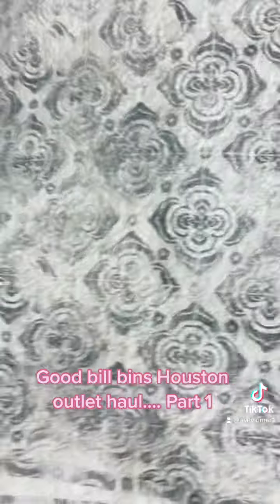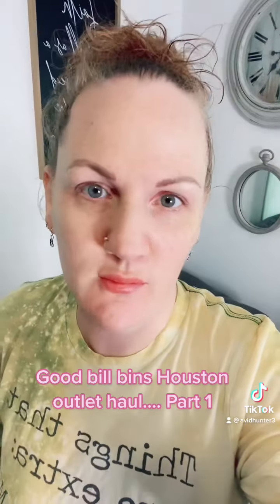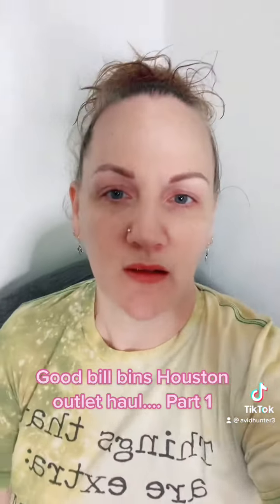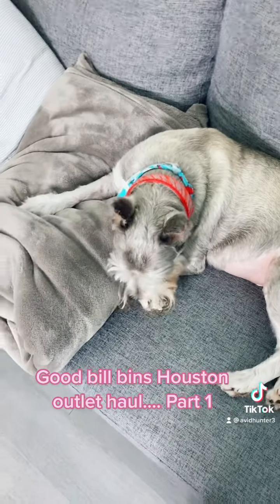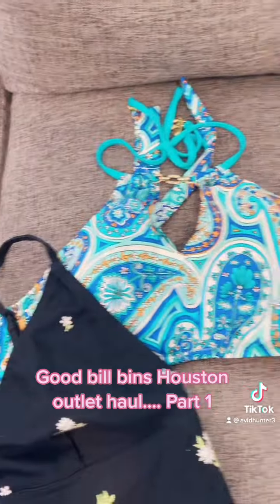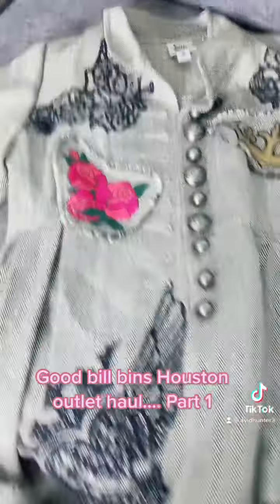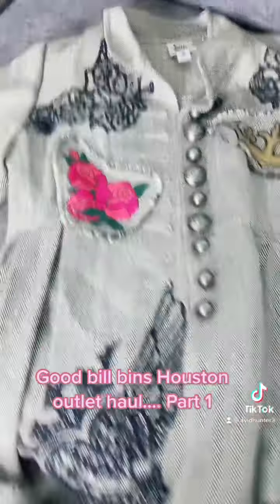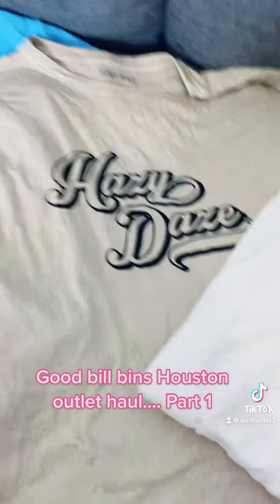Goodwill bins Houston haul part 1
Come along and see what I found at the Houston goodwill outlet, AKA THE BINS